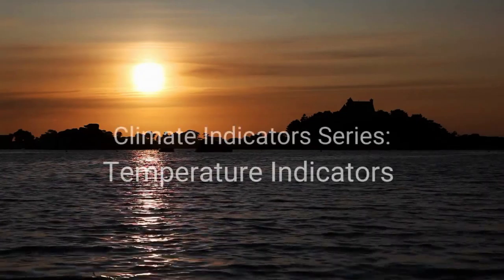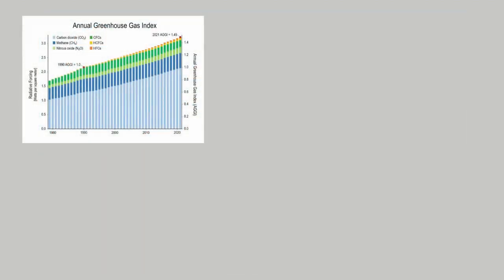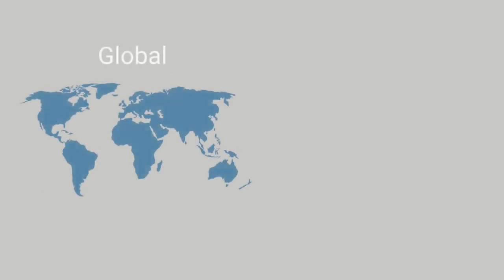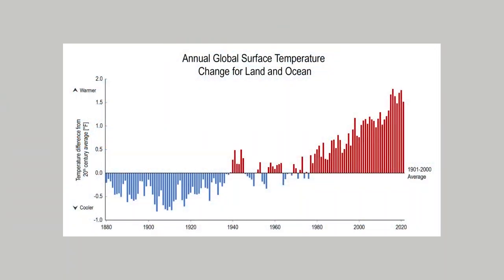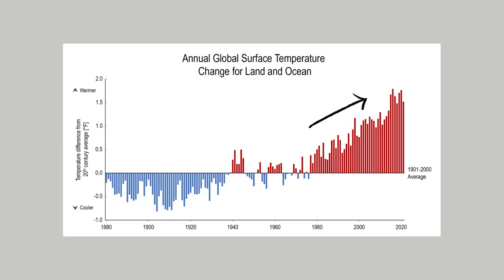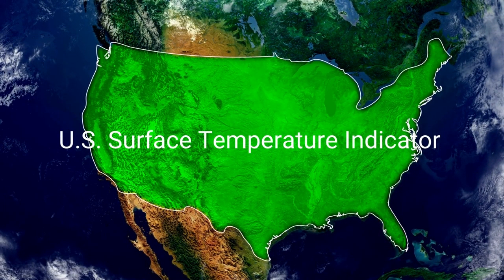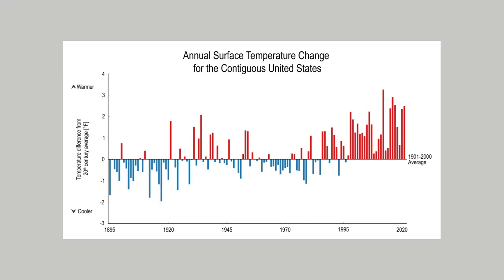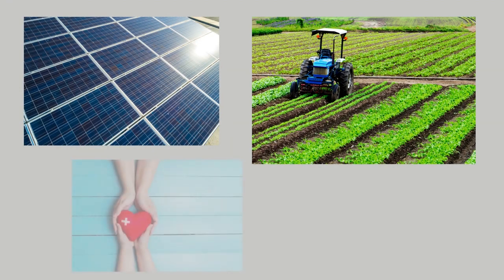Climate Indicators: Global and US Temperatures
Climate change indicators allow us to see how various aspects of our climate over time and understand how human activities are influencing the climate.

In this video, we look at how temperatures are changing around the globe and in the United States.

Learn more about the North Carolina Institute for Climate Studies and the Cooperative Institute for Satellite Earth System Studies